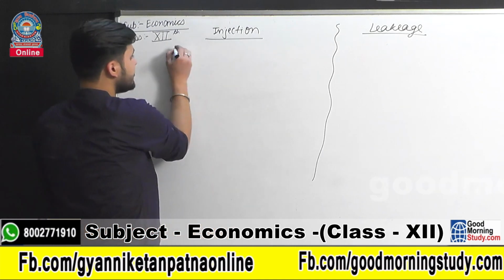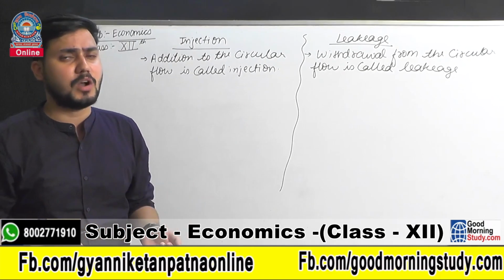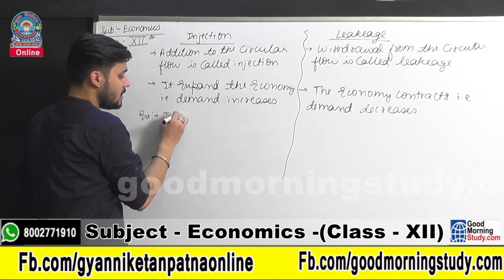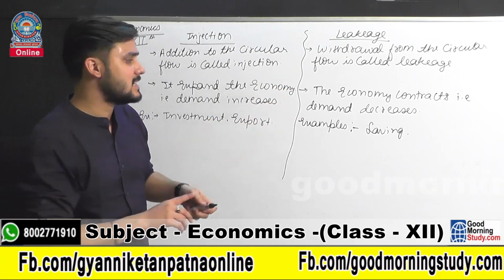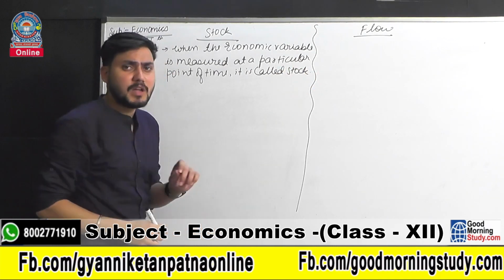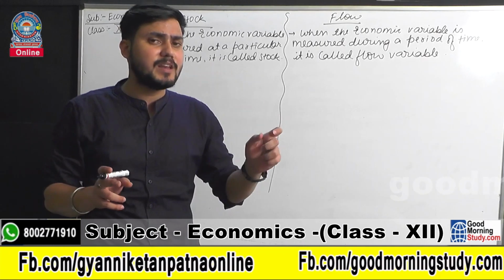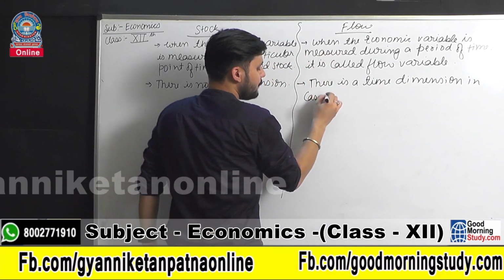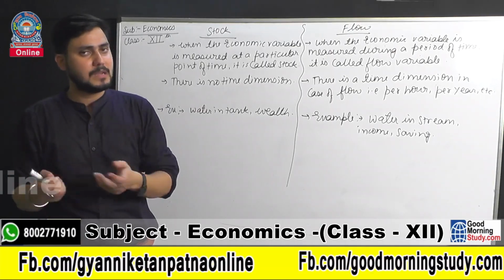injections and leakages in economics Class -Xll